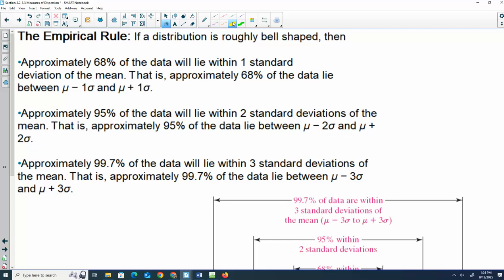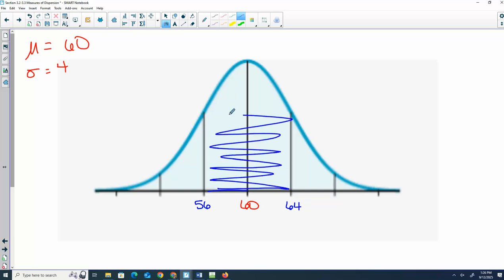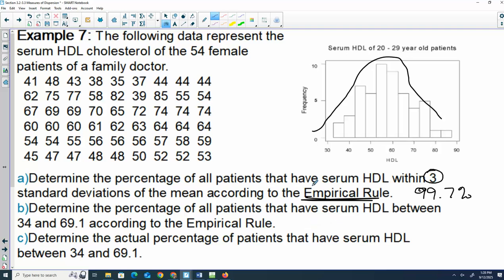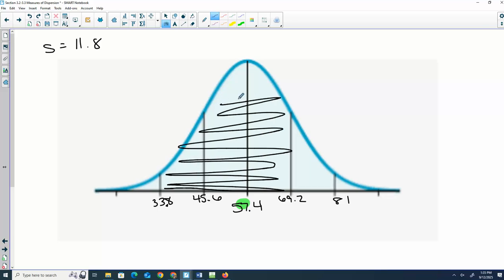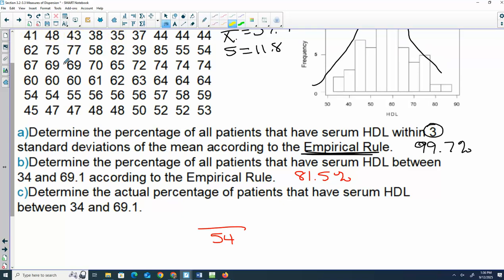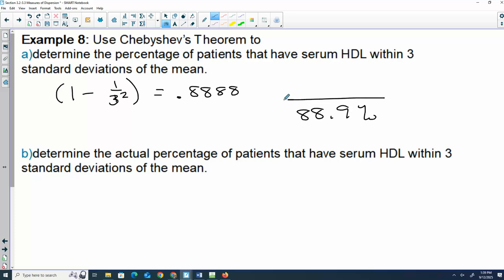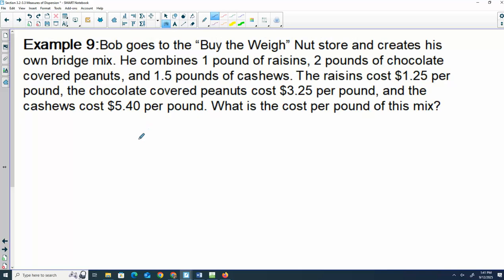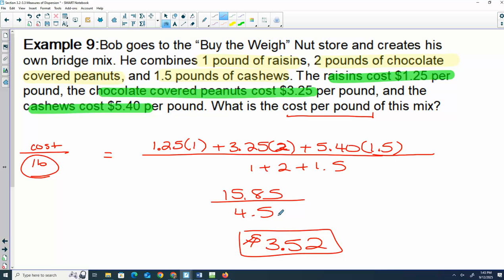Section 3 2 Sept 12